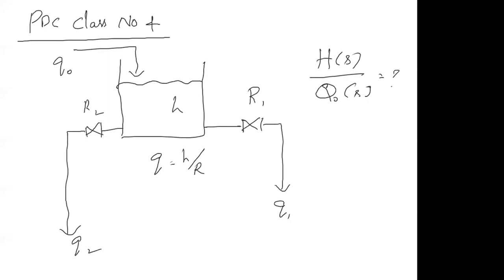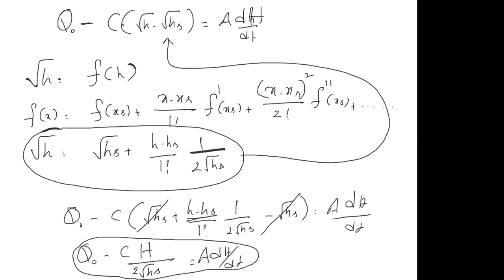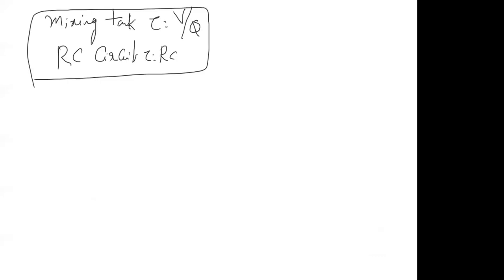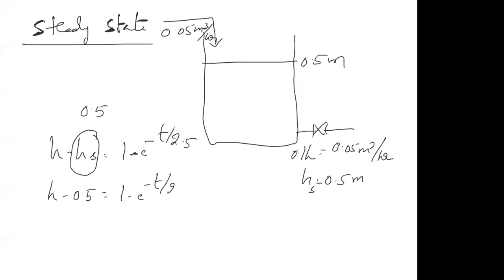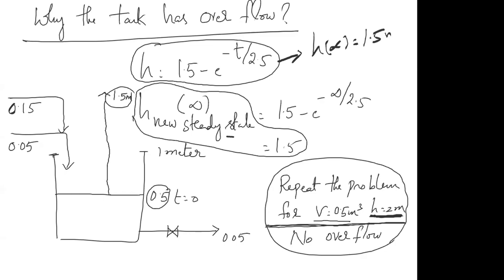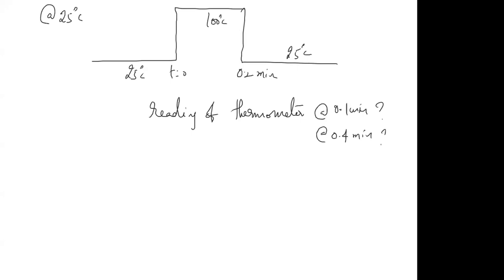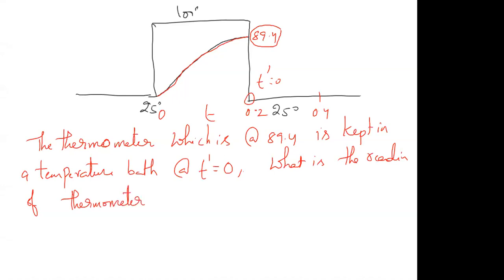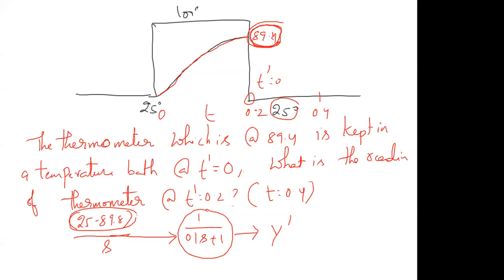GATE CH PDC 4 - First order systems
Laplace Transform and First order systems - Non linear Models - Integrating systems - Mixing tank - RC Circuit - Why the tank has overflow? - Problems